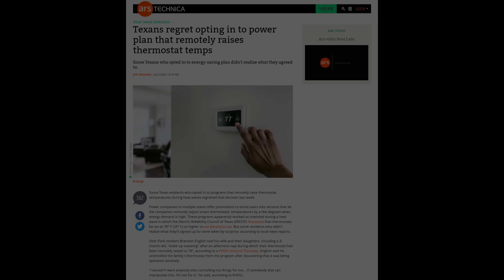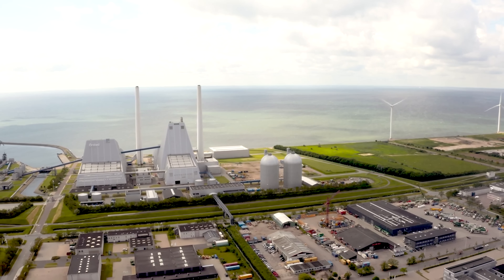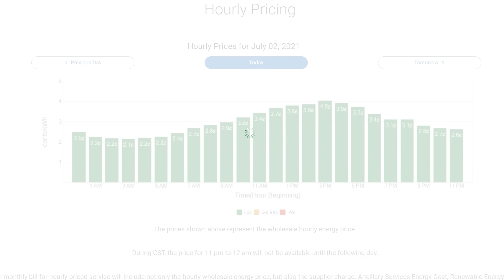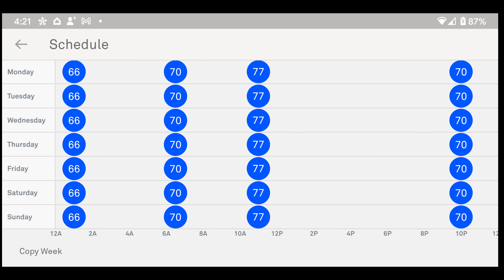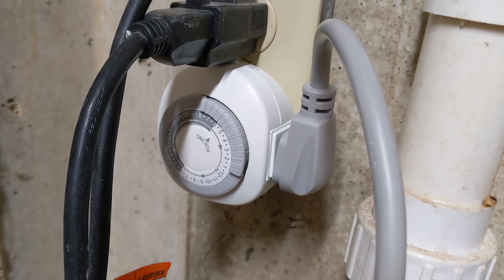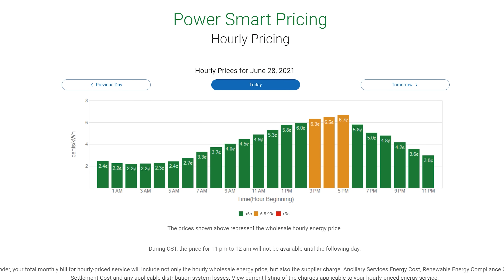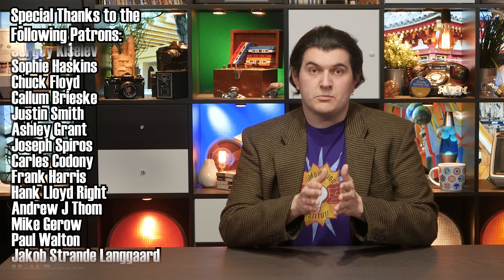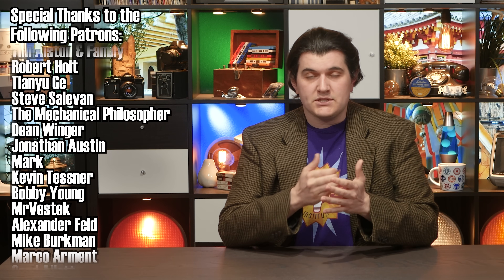Batteries aren't the only way to store energy. Here's another.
"Reduce emissions and save the grid with this one weird trick!!!"
-Confucius